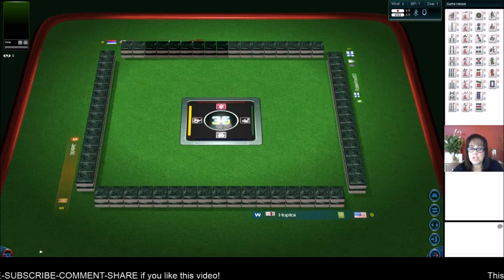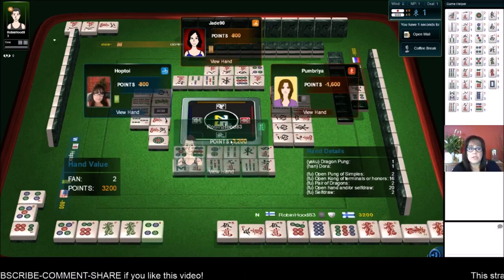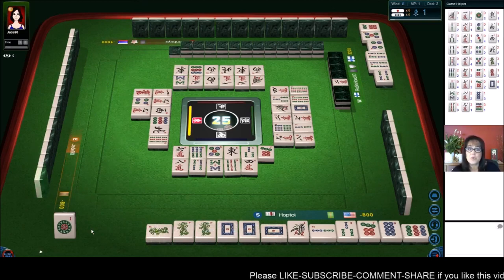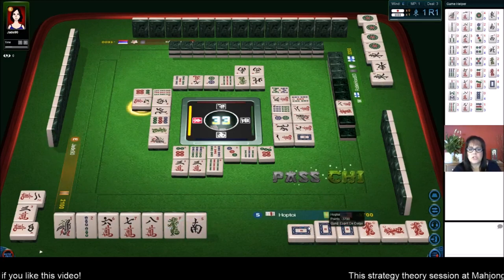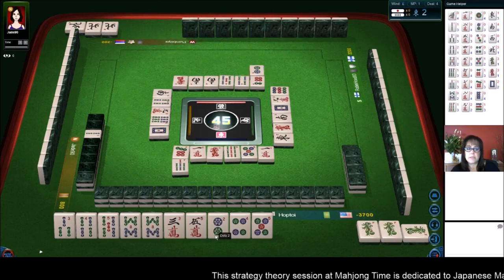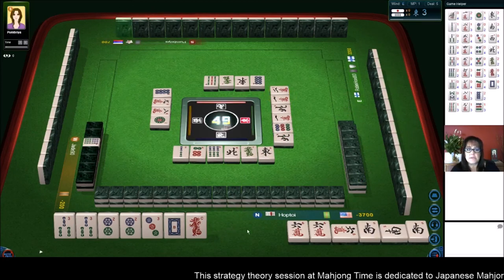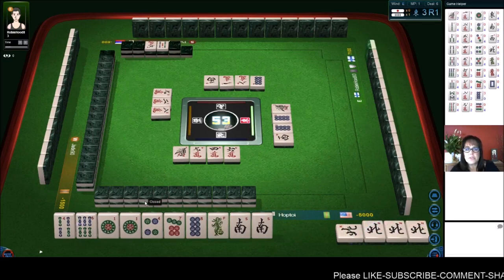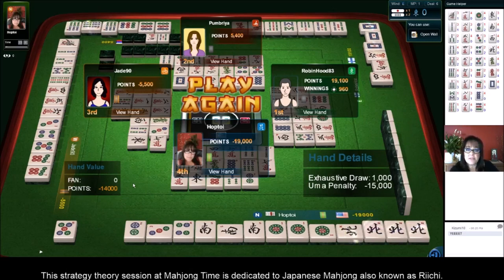Riichi Mahjong Strategy Theory 20190622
Riichi mahjong is relatively easy to learn but it takes a lifetime to master.

Michele Frizzell
Instructor, Author, Speaker
6175 Hickory Flat Hwy Ste 110-335